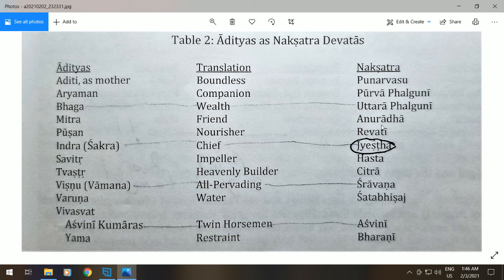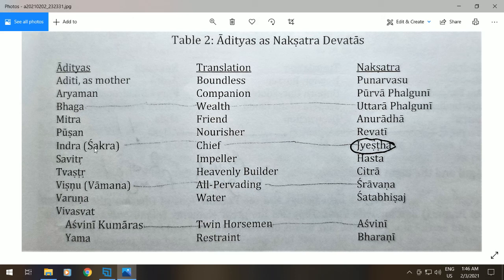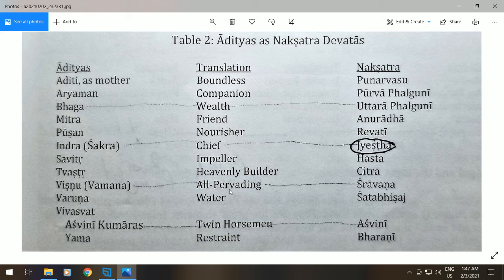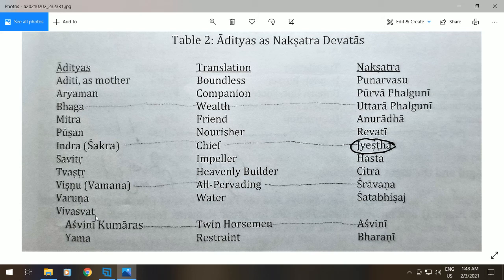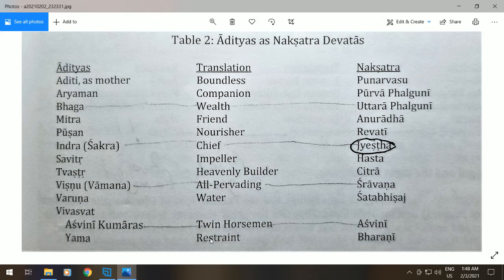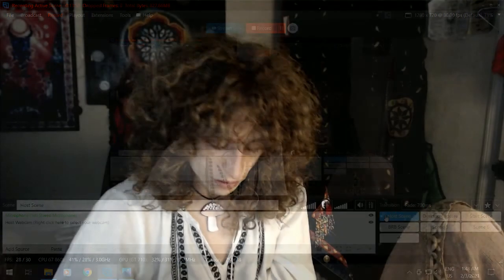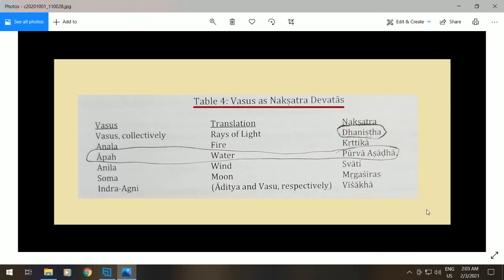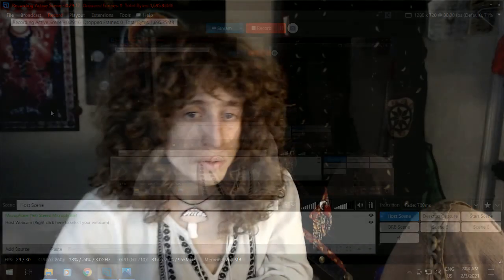Nakshatra Devatas as the Divine Forces - from "Divine forces of the Lunar Nakshatras" (6)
In this episode, Radhe outlines the main classification of the Nakshatras into 3 main groups, reflecting the Hindu Trinity: The heavenly Vishnu/sustainer types (Aditi & the 12 Adityas), the atmospheric Shiva/destroyer types (Rudra and the 11 Rudras), and the Earthly Brahma/creator types (Agni and the 8 Vasus). This also includes Pajaupati and Brihaspati, and the Pitris (the Ancestors).

Aum Namaste. My Name is Dustin Cormier. I am a Tropical Vedic Astrologer living in Ontario, Canada.

Welcome to my series on the Vedic "Lunar asterisms" known as the 27 Nakshatras. The Nakshatras consist of 27 constellations that are each resided by a deity which bears its own rich mythos in Indian culture and Spiritual literature, and can illuminate paths of wisdom for modern people to discover.

Astrologically, the Nakshatras provide a hidden dimension of the natal horoscope which has eluded Western Astrologers. They are actually considered by many (including Vic Dicara) to be "the authentic heart of Vedic Astrology." The Vedic myths of the Nakshatras contain stories which all of us are doomed to repeat until we hold their lessons in our hearts (as it is with all Vedic scripture); and this is especially so for those who have indications of poor planetary associations with specific Nakshatras in their natal chart.

We must remember that while every reading aims to integrate and overlay the "bones" of the Nakshatras upon the "skin/muscles" of the Tropical Rashis so that we understand them as being together in a reading, the present stage of the procession of the Equinox is never fixed, which means that the Tropical signs are drifting against the backdrop of the sidereal nakshatras over the course of thousands of years (according to Tropical Vedic Astrology). Thus we must respect these individual elements of the horoscope (The 12 rashi zodiac vs The 27 Nakshatras) as being separate from each other ontologically, while still appreciating them as being one and the same cosmically.

        Would you like to grasp Astrology through my lineage of Tropical Vedic teachers, and possibly get personal tutoring by me? Checkout Asheville Vedic Astrology here:

        (If you use this link I will receive a bonus cut from my school. Thank you for supporting local astrologers.)